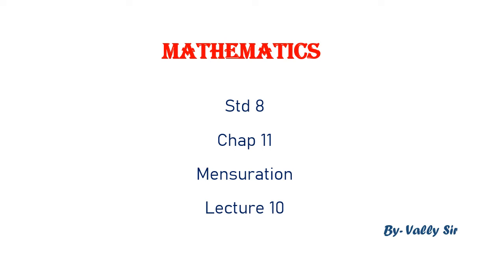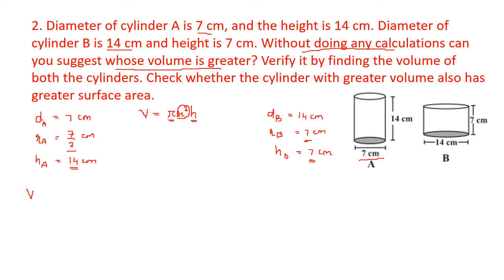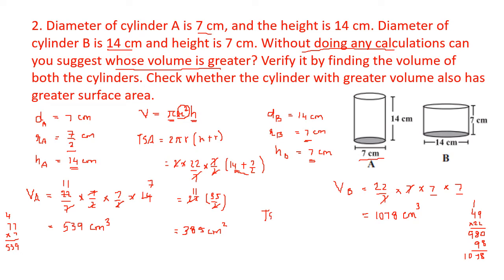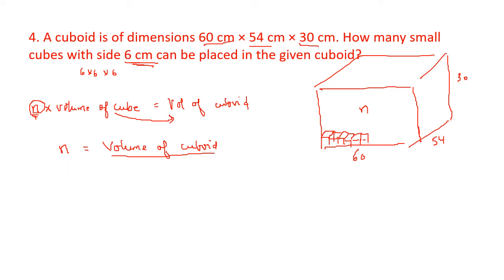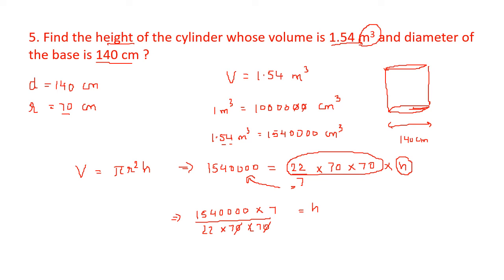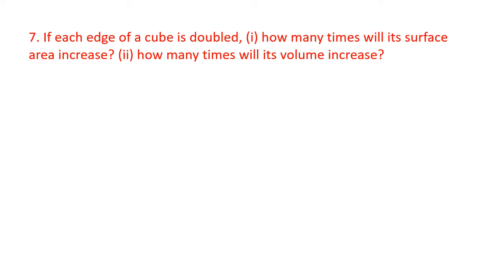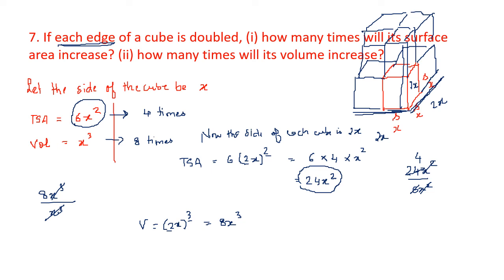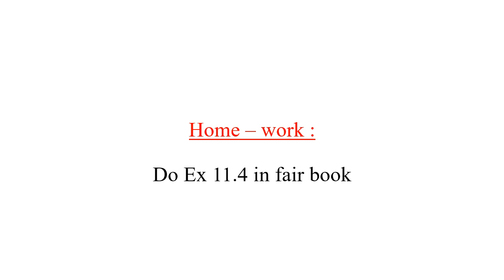Std 8 - Mensuration Lec 10